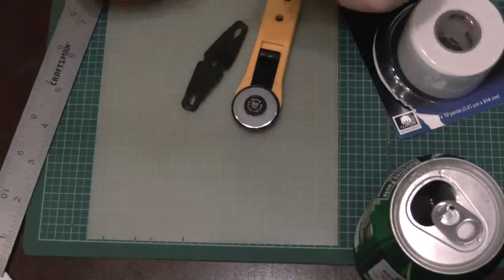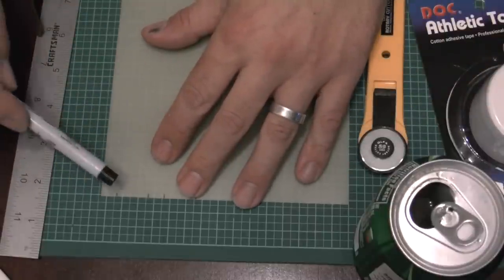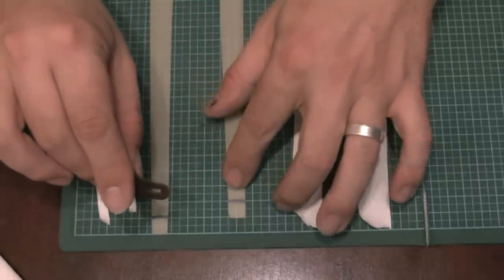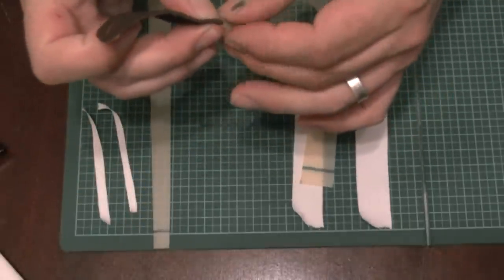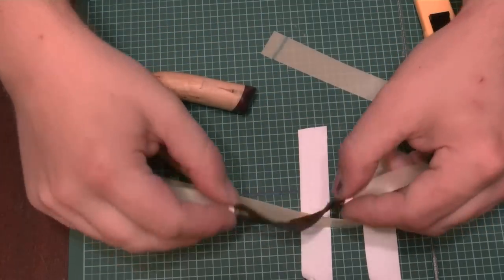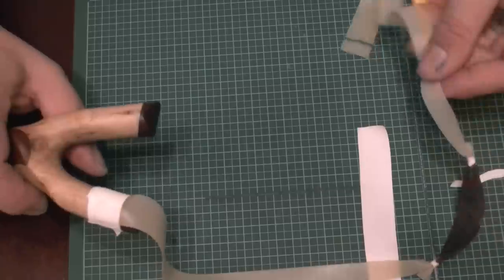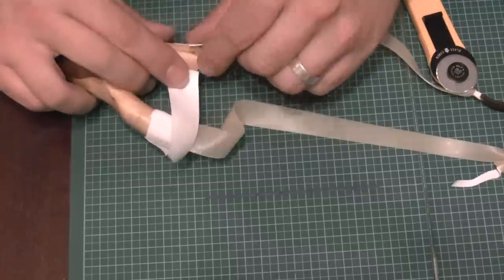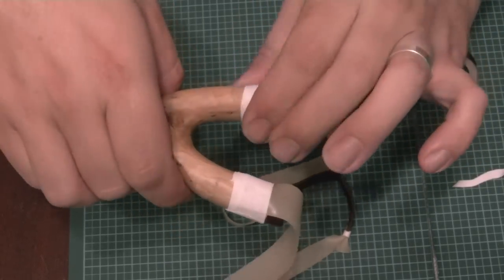How to make and attach a band set using cotton tape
To go to the next *chapter* click on the arrow in the right center of the video.

Slingshot attaching and band set making the easy way... quick and prolongs the life of your bands while shooting